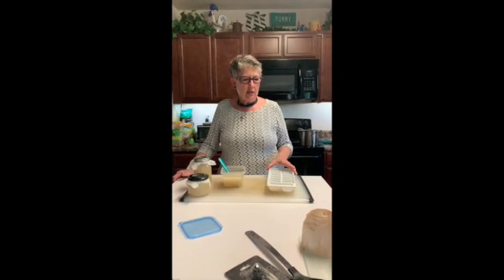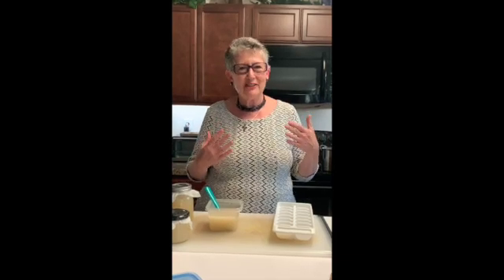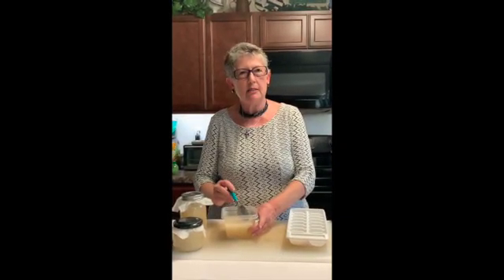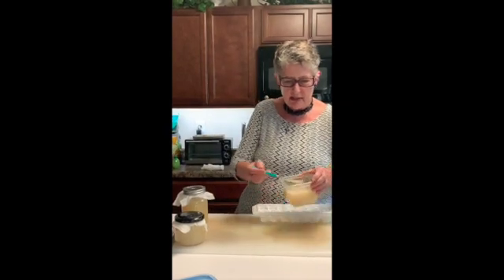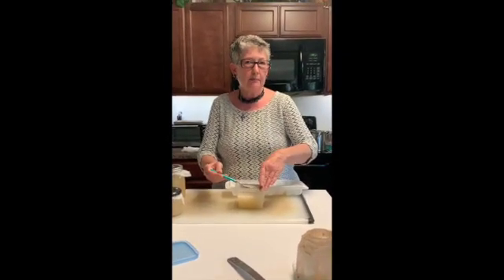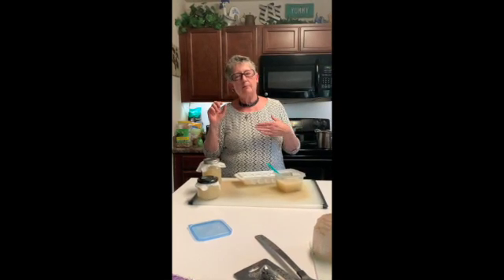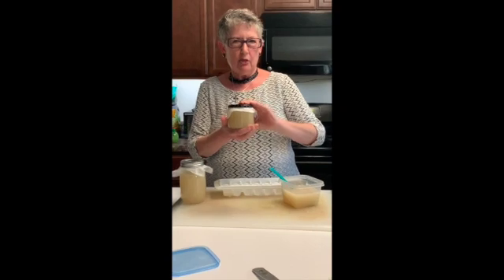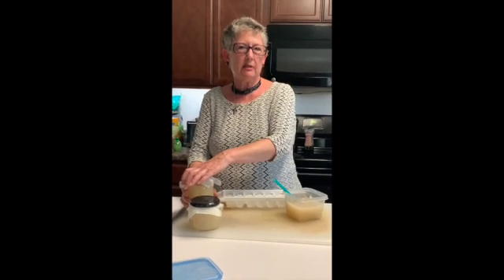Using Sea Moss Gel as an additive to your recipes.